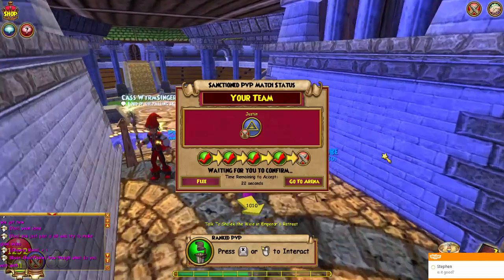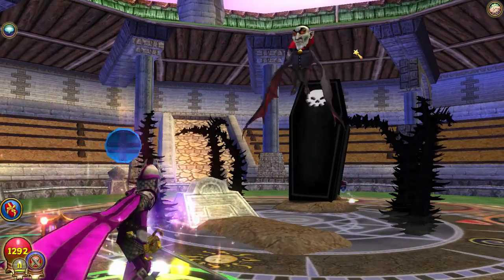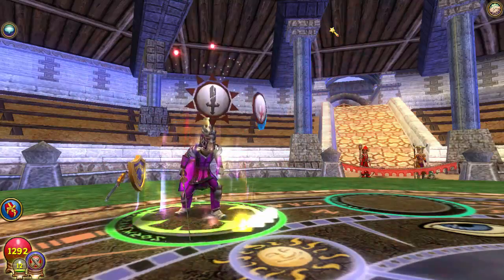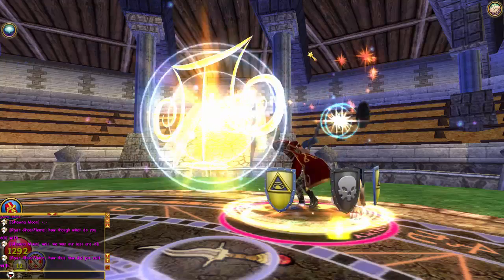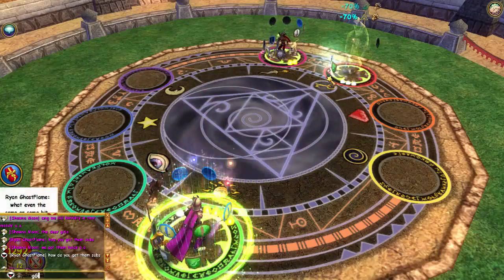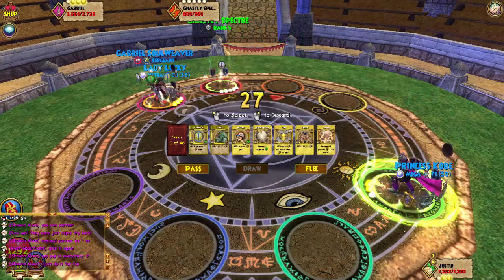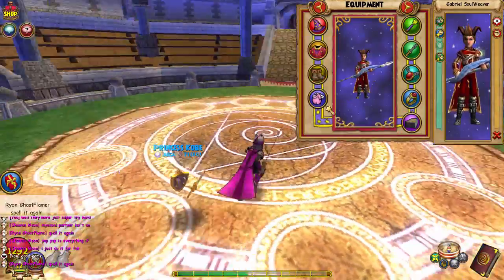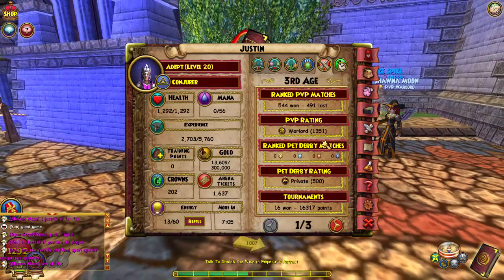Wizard101 PvP Adept 1300+ Rating Crazy 2000+ Damage over times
Wizard101 PvP Adept 1300+ Rating